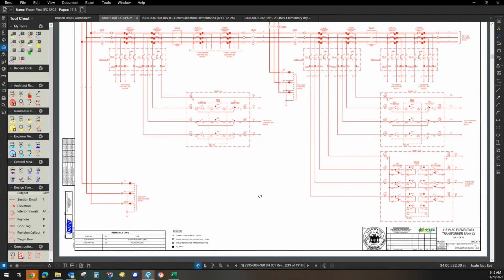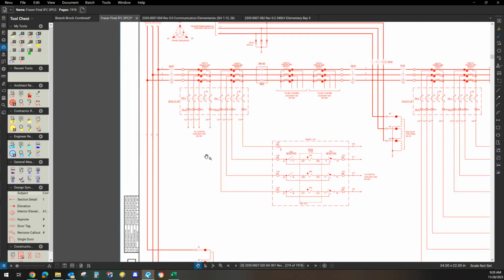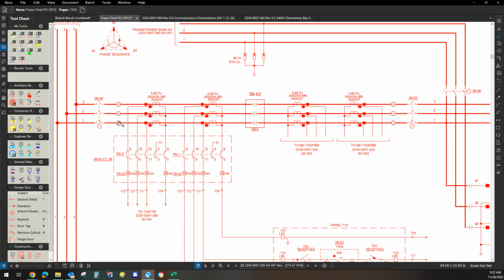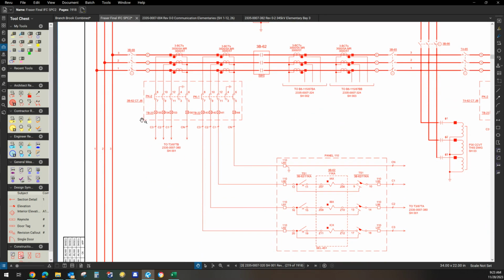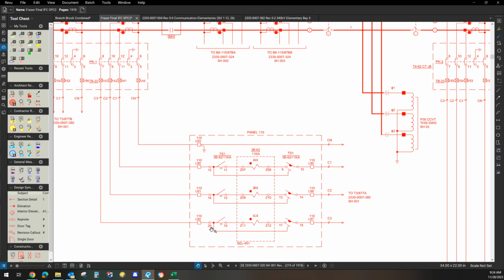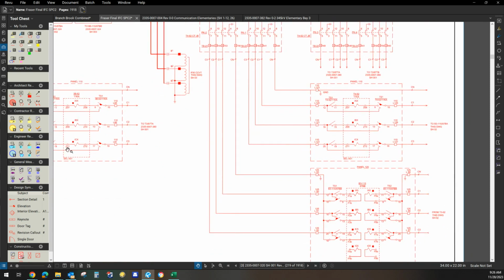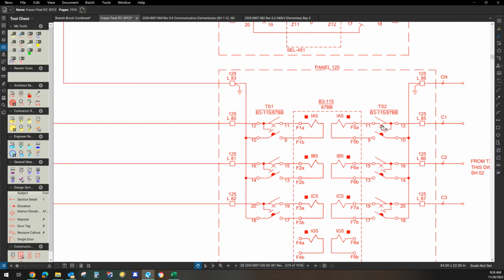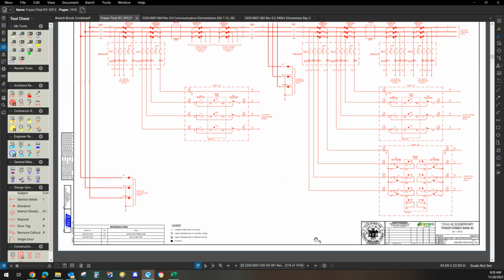Testing and Commissioning: Digesting Drawings AC Elementary 3 Line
Back on the Front Lines of Testing and Commissioning.  Learn the art of digesting drawings (schematics) in order to better understand the design intent and assist in preparation of testing and commissioning documents.  In this video, we look at a AC Elementary (3-Line) drawing.